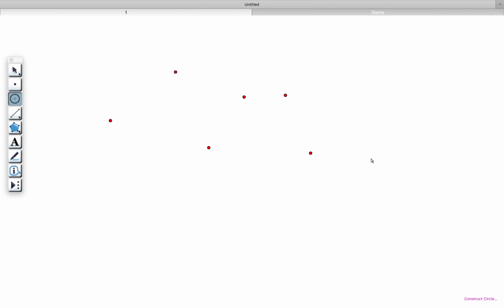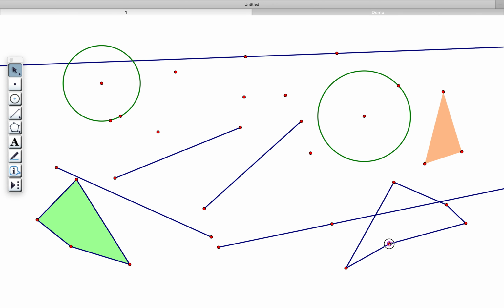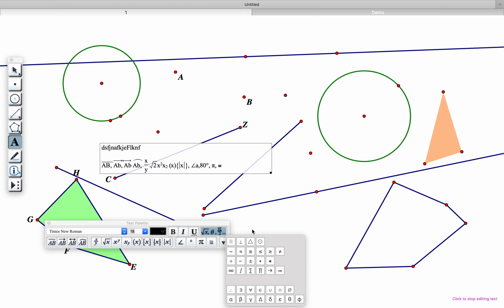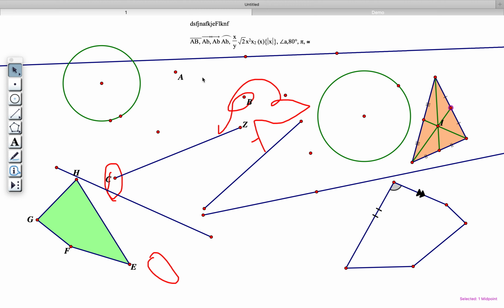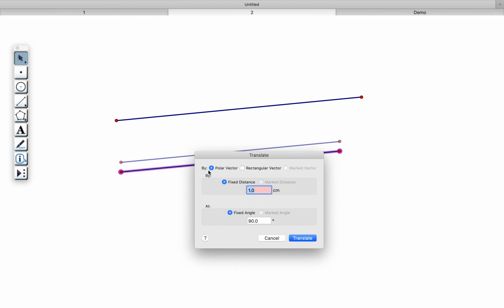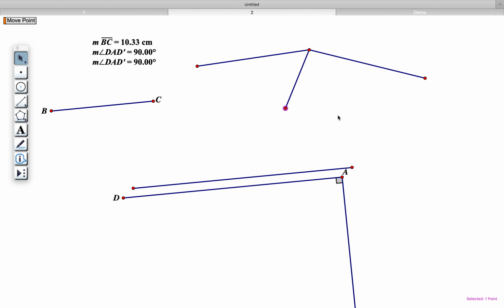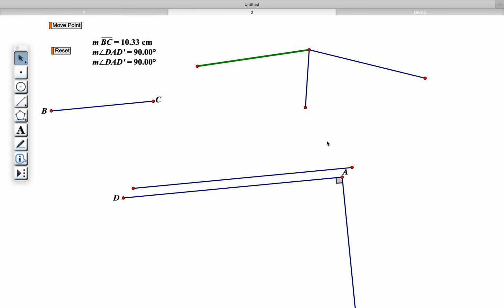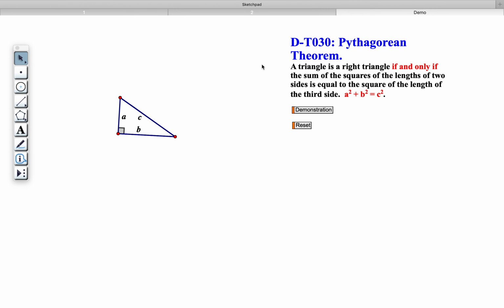Geometer's Sketchpad Pitch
Sales pitch of Sketchpad using PURIA model.